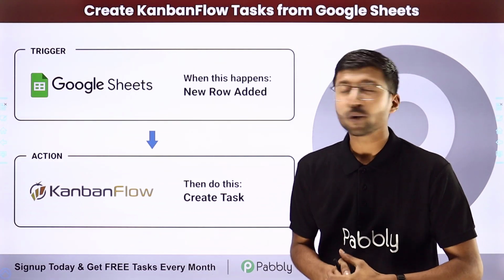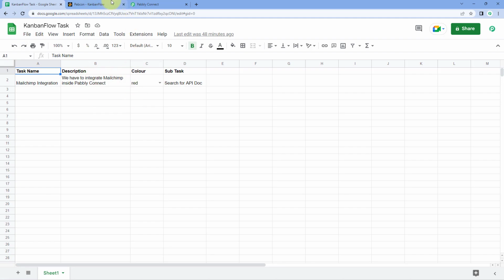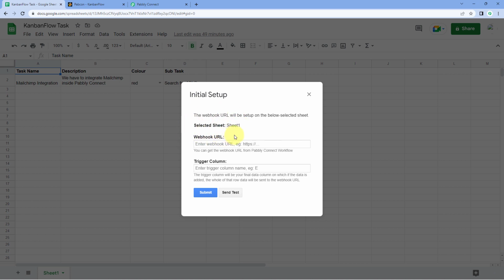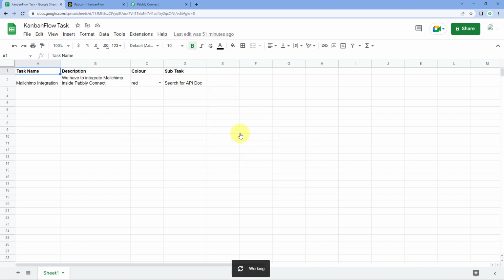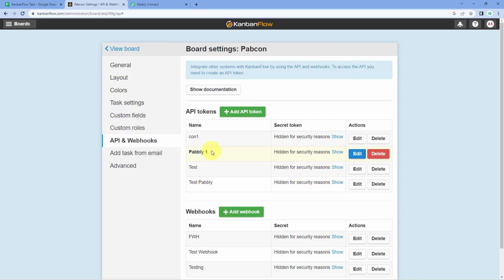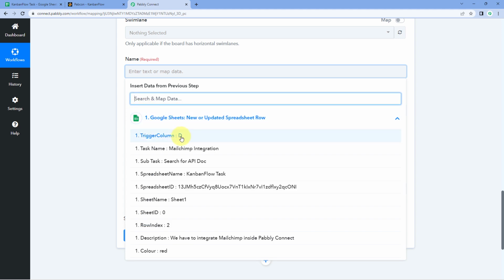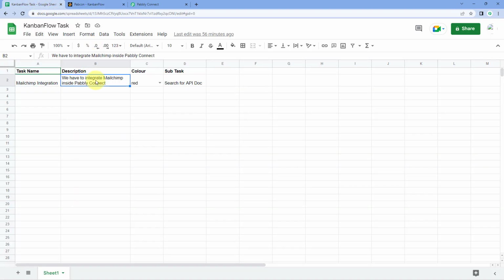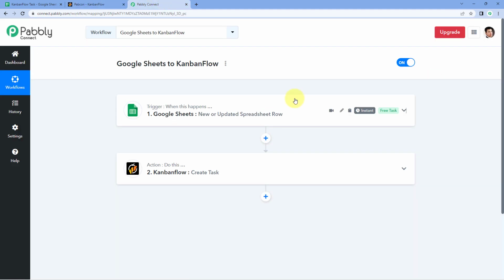How to Create KanbanFlow Tasks from Google Sheets - Google Sheets KanbanFlow Integration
Looking for a way to create multiple tasks in one go? Here is how you can do it! In this video, we are going to learn how to set up Google Sheets & KanbanFlow integration to automate the process. This means when a new row is added to a spreadsheet, it will automatically create a new task in KanbanFlow.